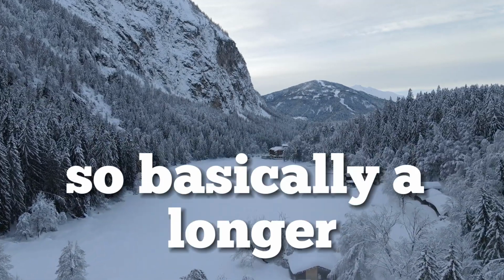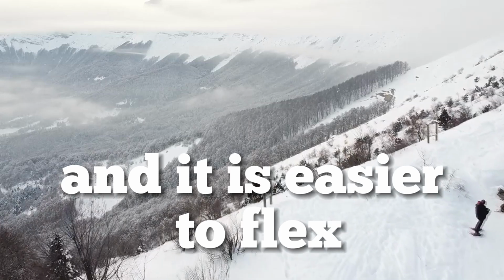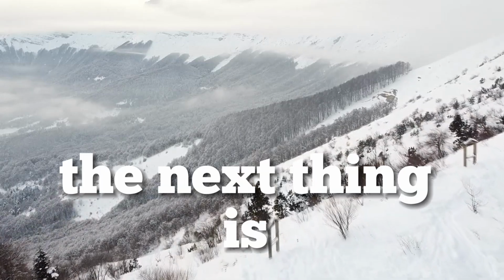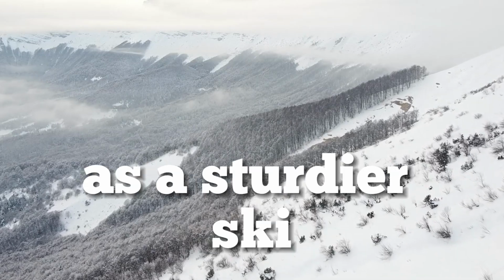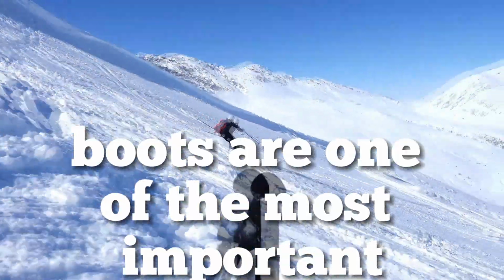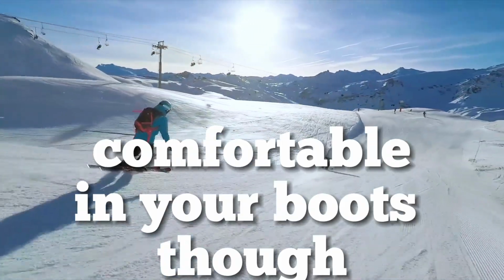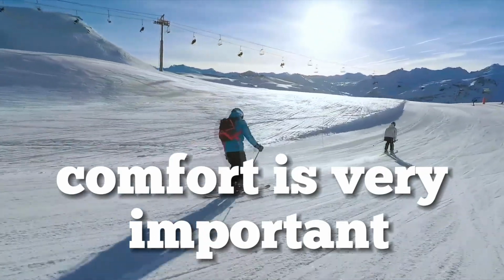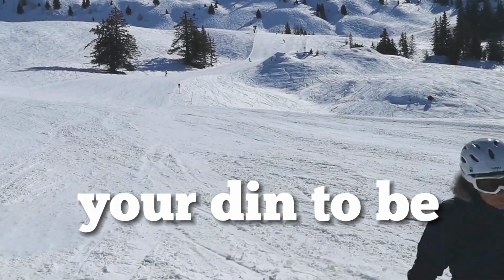How do I choose the right ski equipment?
In this video, I'll guide you through the process of choosing the right ski equipment to enhance your skiing experience. Whether you're a beginner or looking to upgrade your gear, this comprehensive guide will provide you with valuable tips and insights.

Choosing the right ski equipment is crucial for your comfort, safety, and overall performance on the slopes. From skis and boots to bindings and poles, I'll cover everything you need to know to make informed decisions.

In this video, you'll learn:
- The different types of ski equipment and their purposes
- How to determine the appropriate ski length and flex for your skill level
- Tips for finding the perfect-fitting ski boots
- The importance of matching bindings to your skis and boots
- Additional considerations

Join me as I share expert advice and practical insights to help you navigate the world of ski equipment. By the end of this video, you'll have the knowledge and confidence to choose the right gear that suits your needs and enhances your skiing performance.